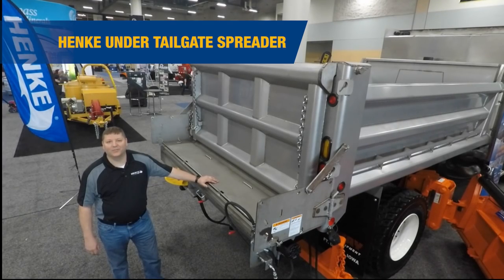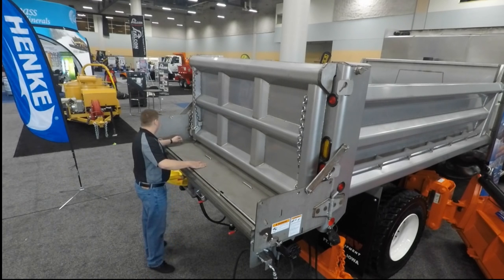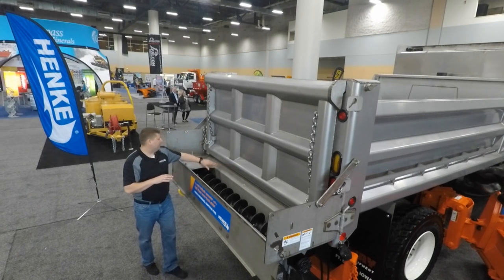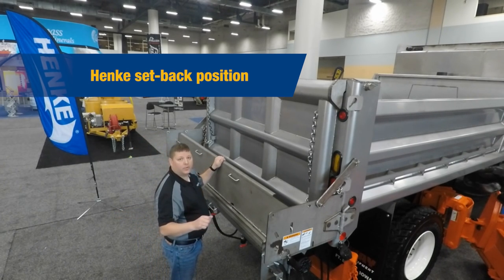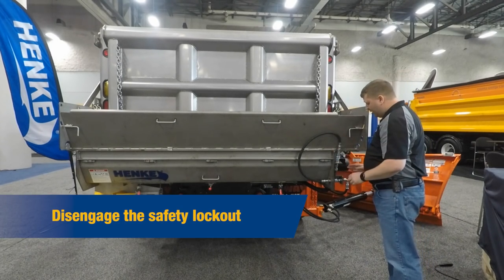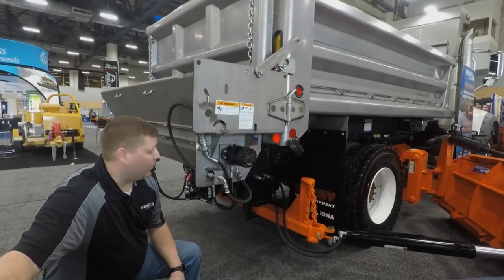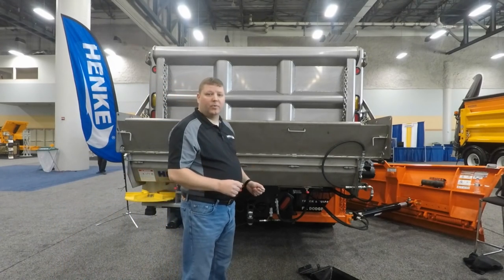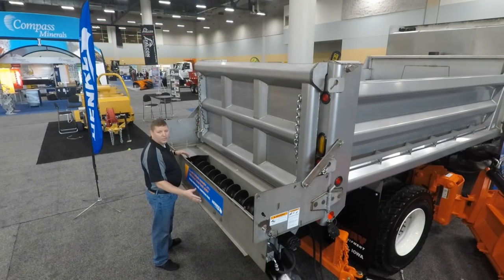Henke Under Tailgate Spreader Demo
Overview of the benefits and features of Henke's 9" Auger Undertailgate Spreader.

Henke engineers and manufactures high quality, industrial grade snow plows, wings, scrapers and spreaders that help transportation managers accomplish the task of providing safe and functioning roads. Our manufacturing processes are based on over 100 years of experience in creating strong, durable, heavy-duty products. As part of the Alamo Group, Henke is constantly updating and improving our facilities to deliver new and innovative products and to be responsive to our customers’ needs.